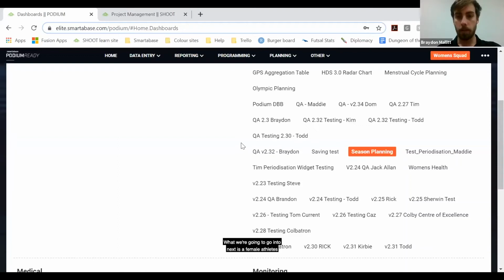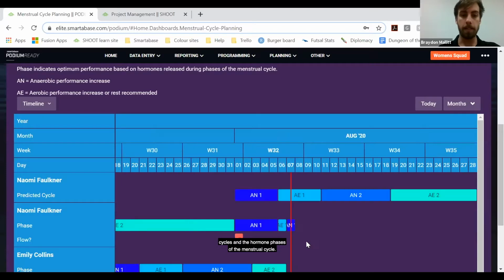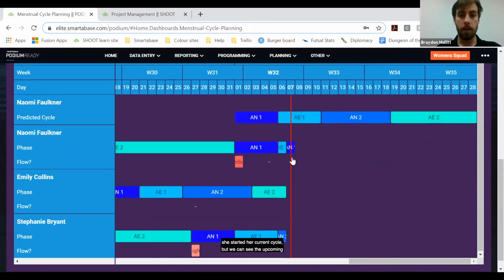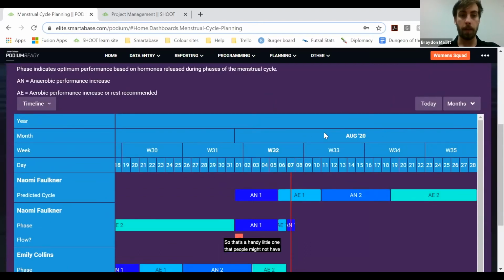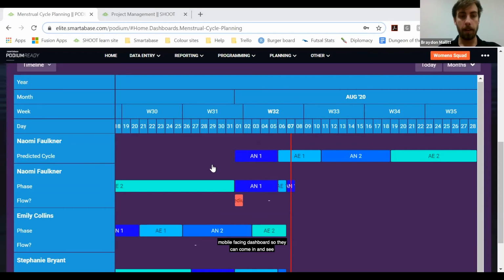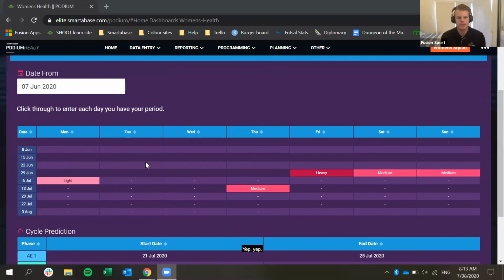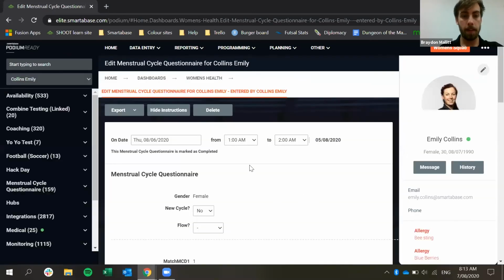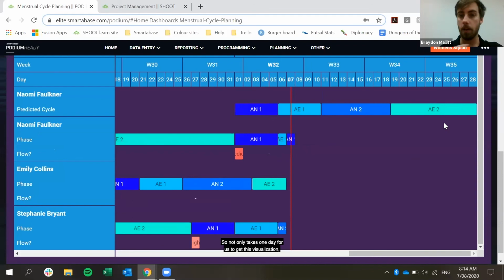Menstrual Cycle Performance Planning in Smartabase